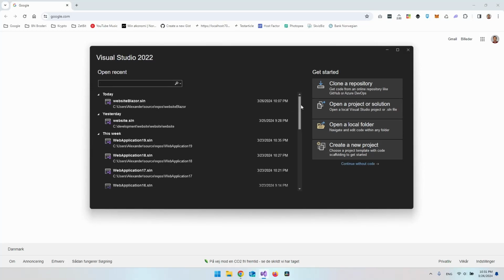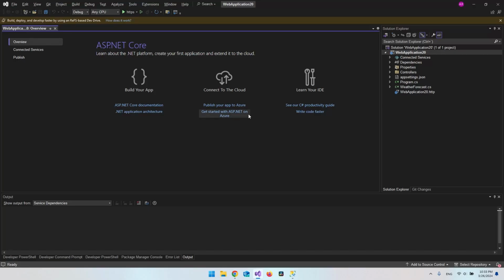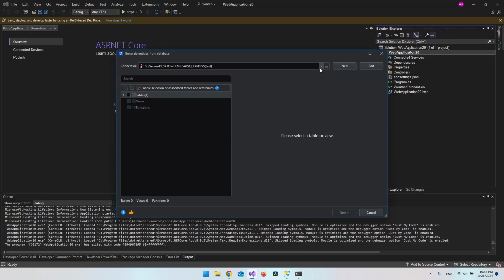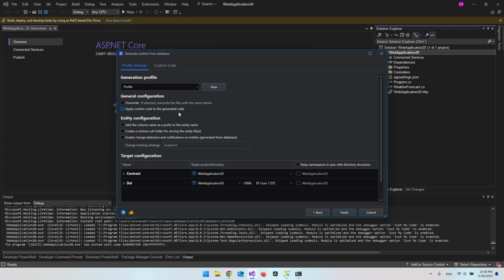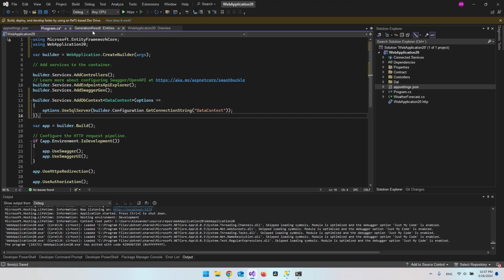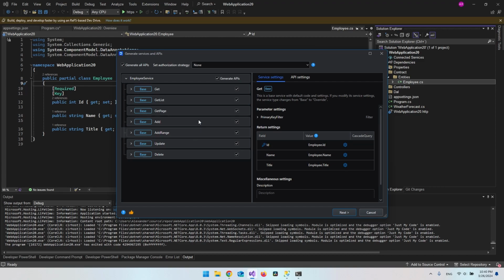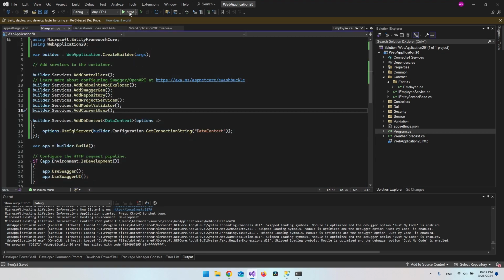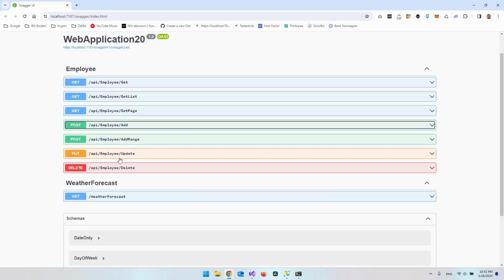Setup API with EF Core Sidekick Plugin in .NET (Full CRUD functionality)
With the EF Core Sidekick it is very easy and fast to setup an ASP.NET Core Web API with full CRUD functionality from an existing database. In this video I will show you how to do it from scratch.